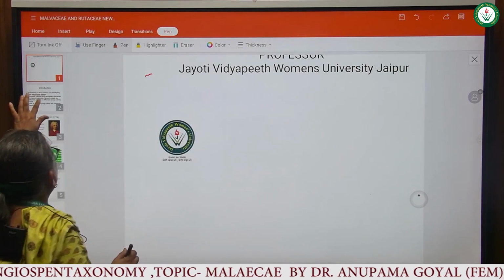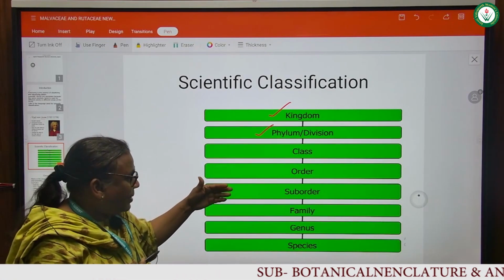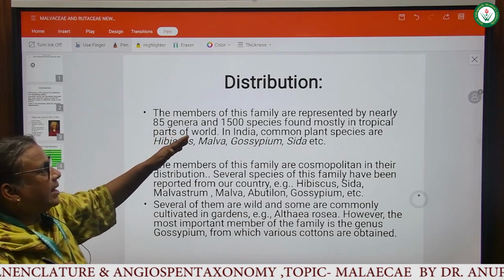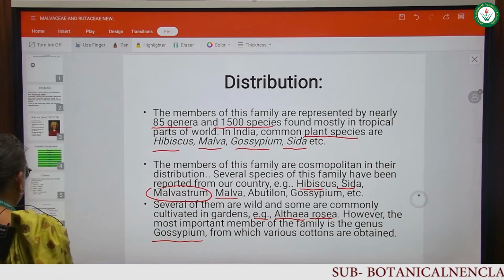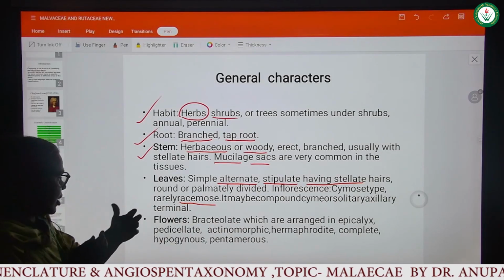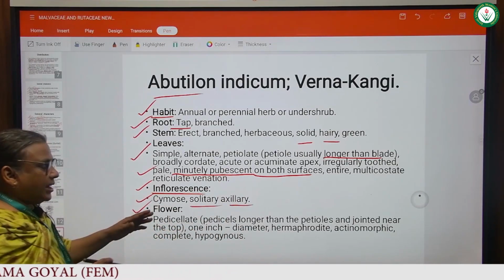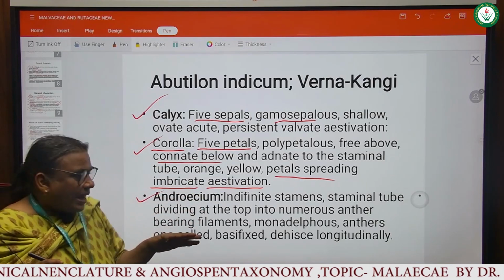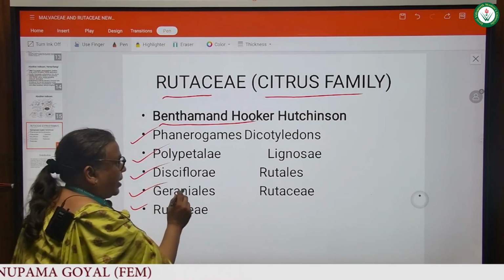-SUB- BOTANICALNENCLATURE & ANGIOSPENTAXONOMY ,TOPIC- MALAECAE BY DR. ANUPAMA GOYAL (FEM)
JV Virtual Study -For better understanding of the Curriculum jvwu SUB- BOTANICALNENCLATURE & ANGIOSPENTAXONOMY ,TOPIC- MALAECAE BY DR. ANUPAMA GOYAL (FEM)